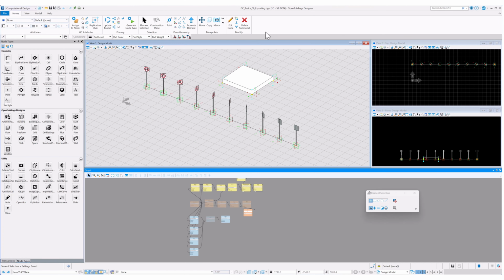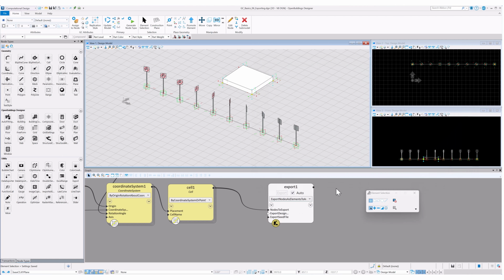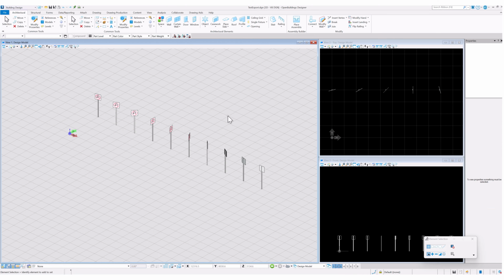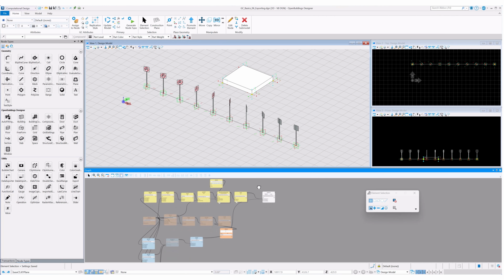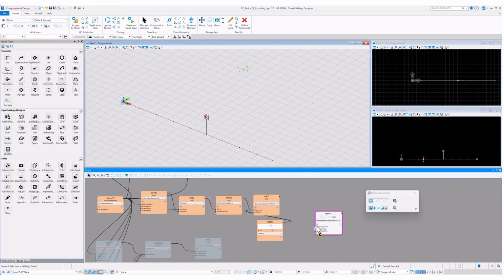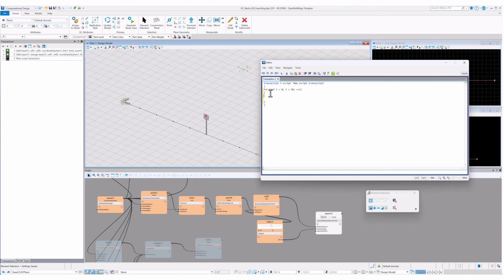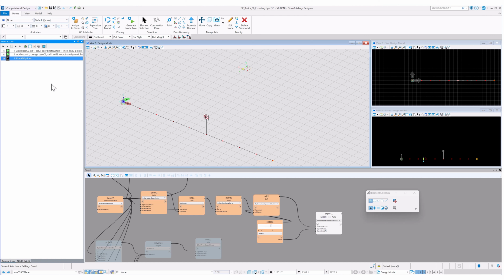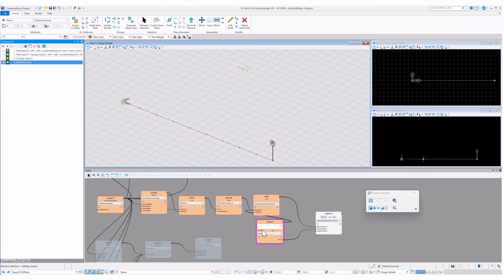GenerativeComponents - Basics 06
Today we are continuing our series covering the basics of getting started in GenerativeComponents.

Today we are going to look at ways to export content to a standard DGN file that can be utilized by different team members.

Wayne